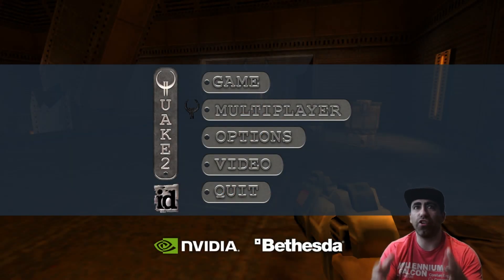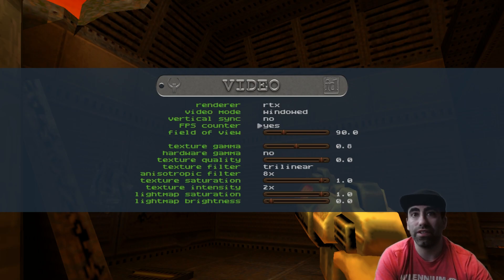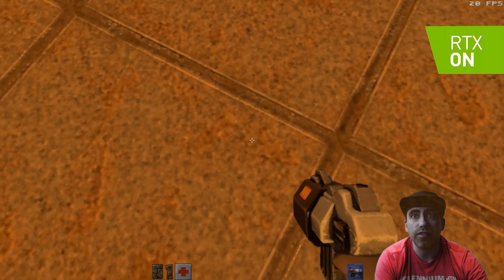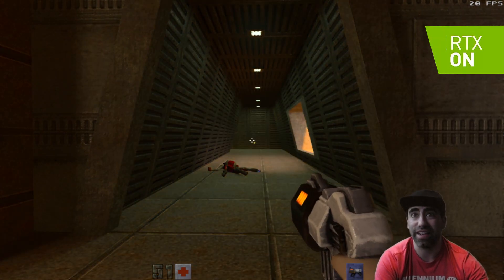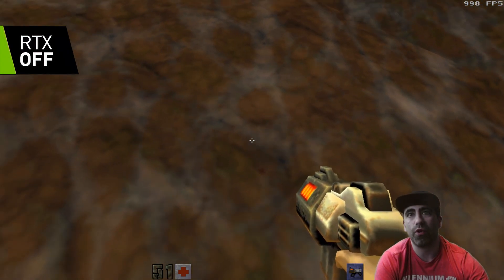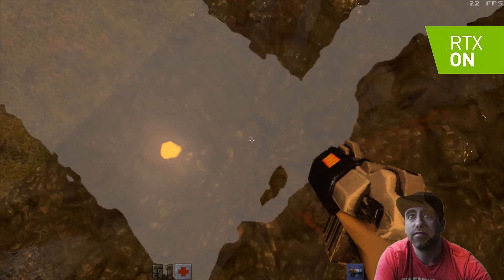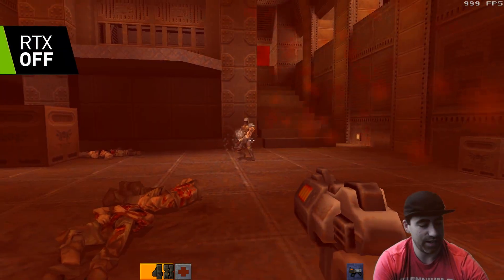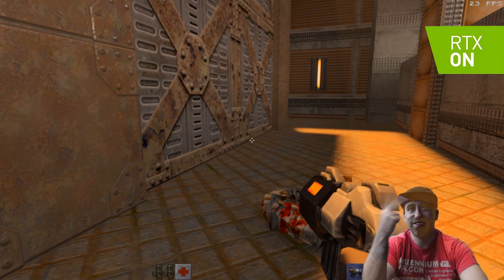Nvidia's Quake II RTX Demo Running On The GTX 1080!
I wanted to see how the Nvidia Quake II RTX demo would run on GTX 1080. Even without RT cores, it does run on the Pascal card... but how well? Let's check it out!

Sure It does not run great but I'm just happy it runs at all. It's a great way for people with older GTX cards to see just how much better Ray Tracing can make a game look. Nvidia did a great job with this demo and it did its job. I now want an RTX card!

Grab the free demo here for yourself!

Sounds: Freesound/LukeIRL